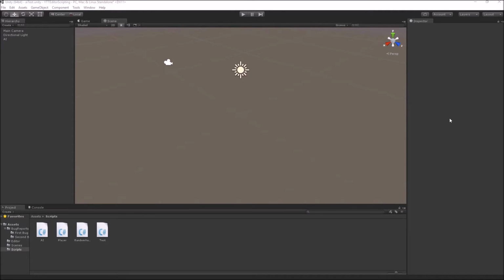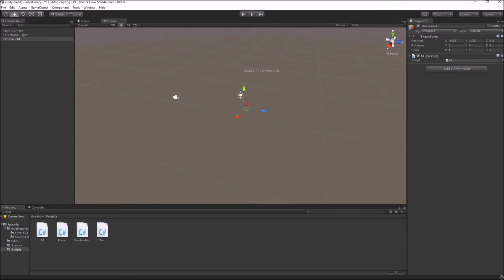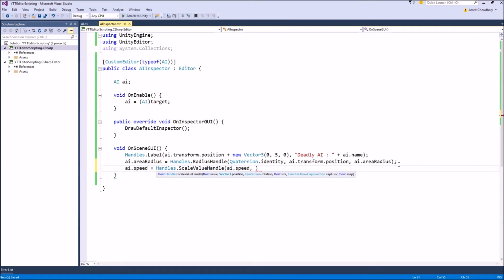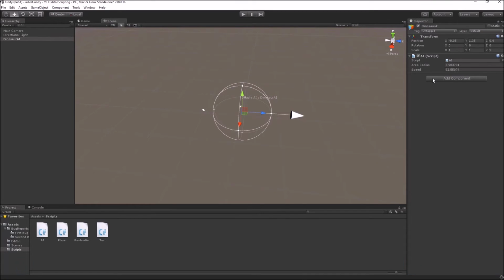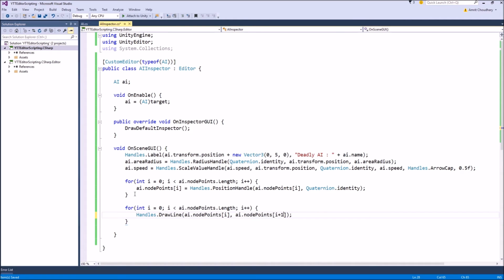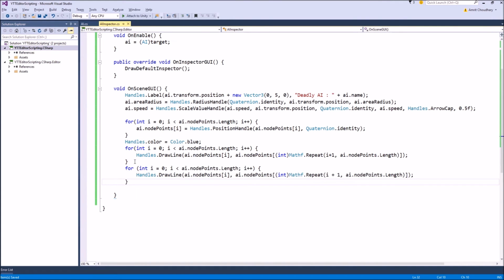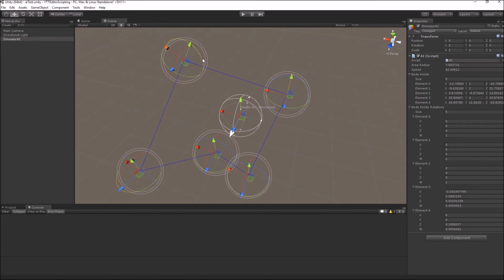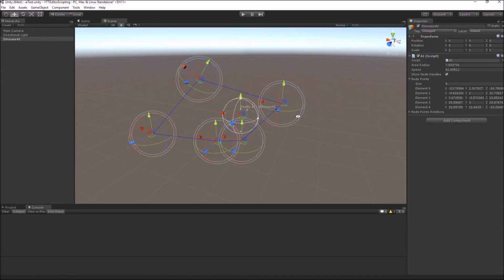Part 9 - Handles 1 | Unity Editor Scripting Tutorial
Introduction to Handles. Handles are 3D GUI Controls in scene view which help in level creation and visual debugging.